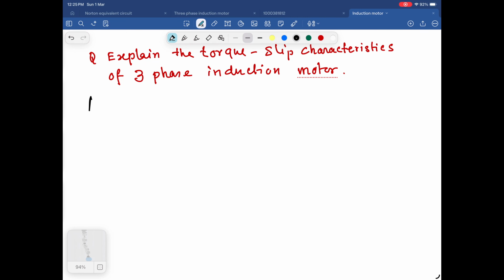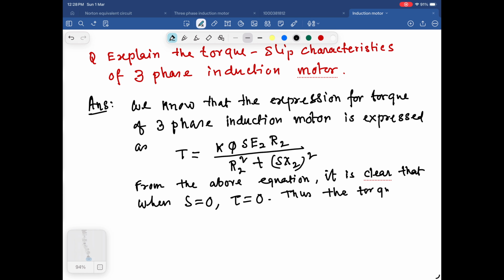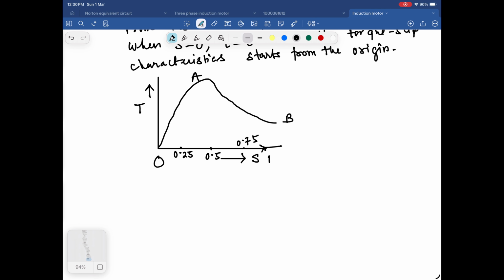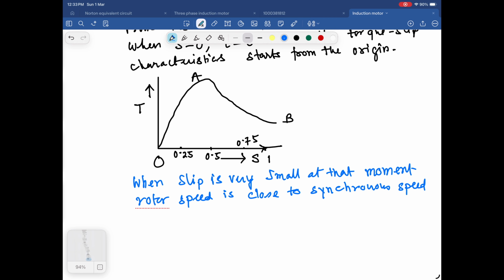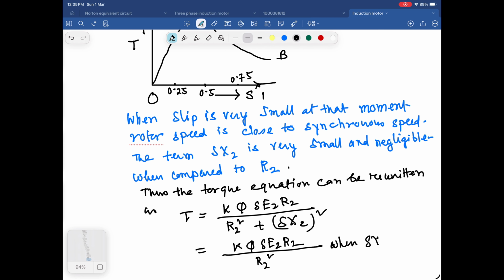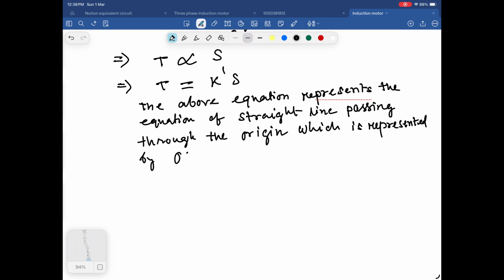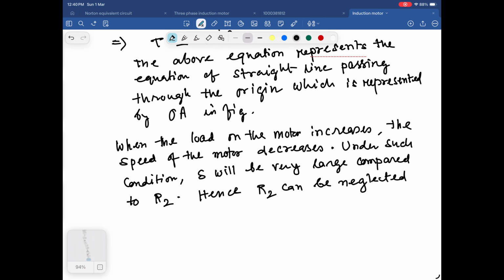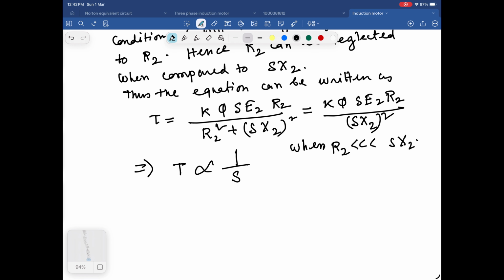Torque-Slip Characteristics of 3 phase Induction Motor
Torque-Slip Characteristics of 3 phase Induction Motor, Important topic of Electrical Machine module in Basic Electrical Engineering.